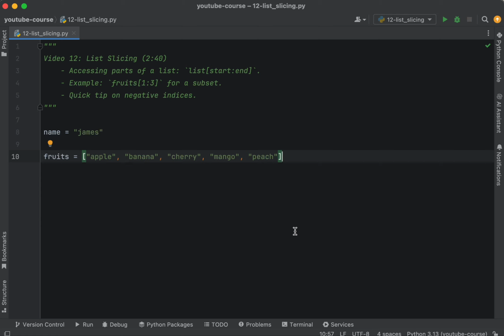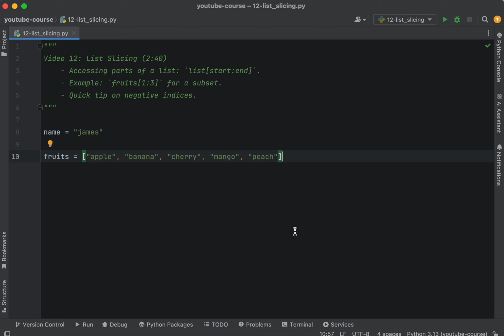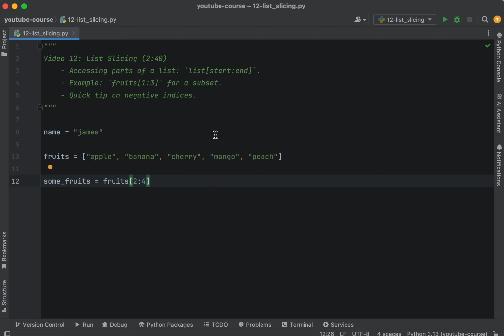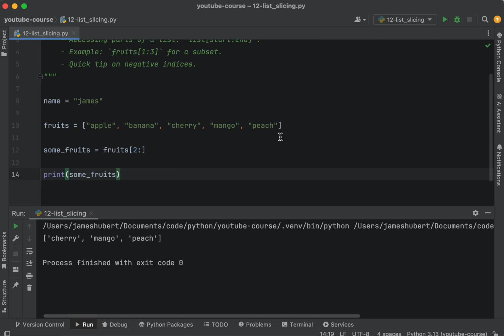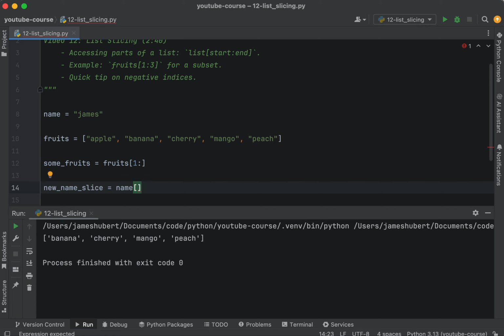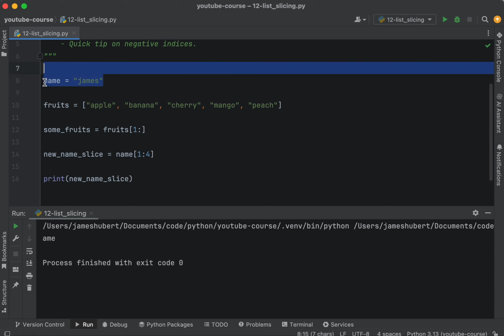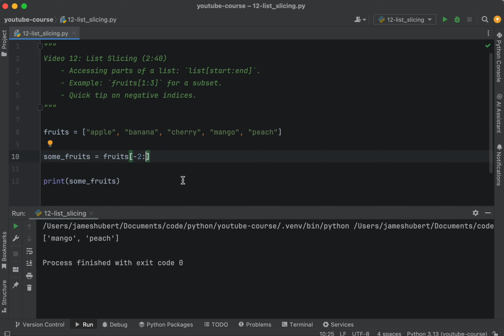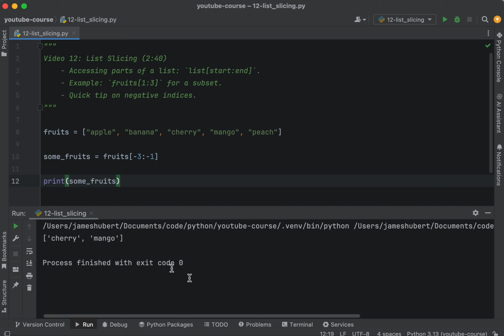Python in One Hour #12 - List Slicing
Video 11: Adding and Removing from Lists
    - Methods: `append()`, `remove()`, `pop()`.
    - Example: Adding "orange" and removing "banana".